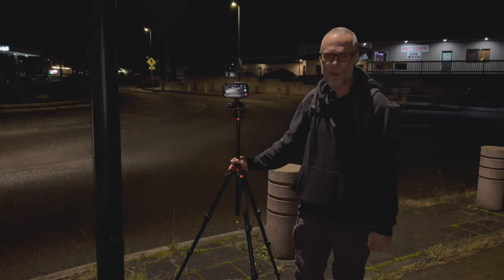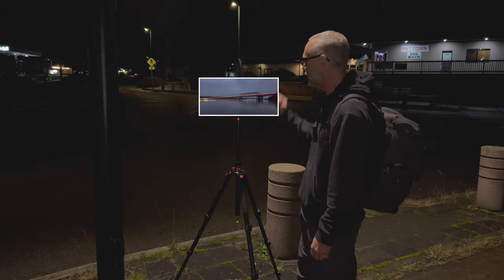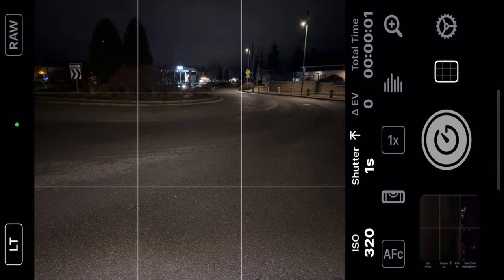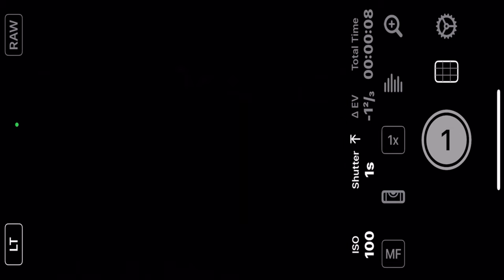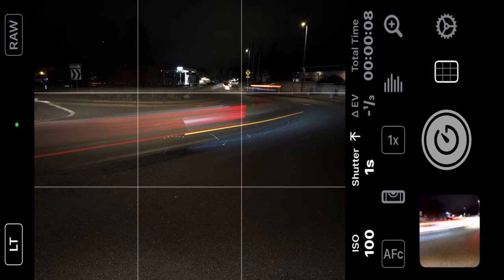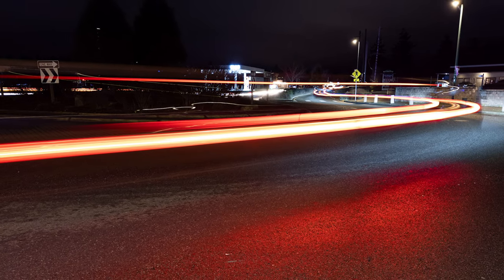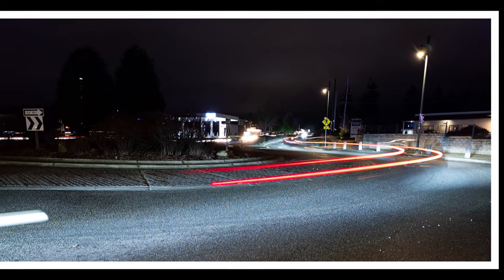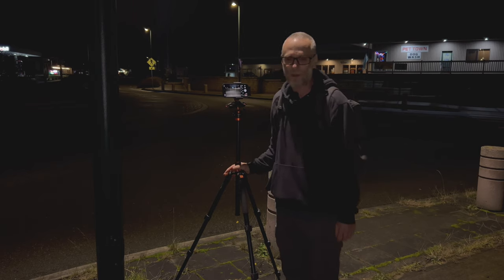Light Trails Mode with Even Longer at the Roundabout.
Let's get Screen Record going so you can see exactly how I do this.

Filmed in Washington State at the first Roundabout going into Port Townsend Washington.
(K&F Concept SA254M1 62'' DSLR Camera Tripod)
Audio: Rode Wireless GO11
Edited on (2021 iPad Pro.)(Lightroom Mobile)
Editor used  (Lumafusion.)
Music and Sound effects by (Story Blocks.)